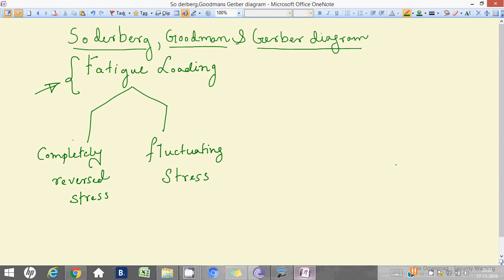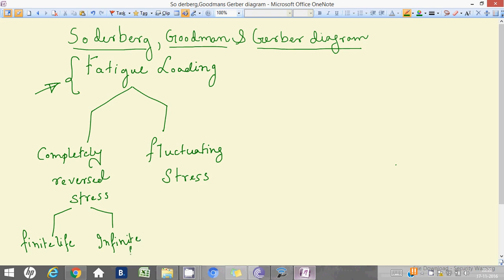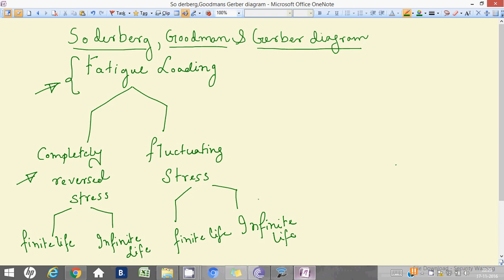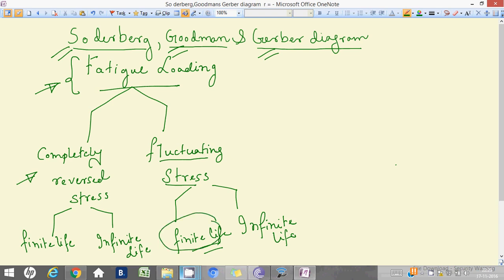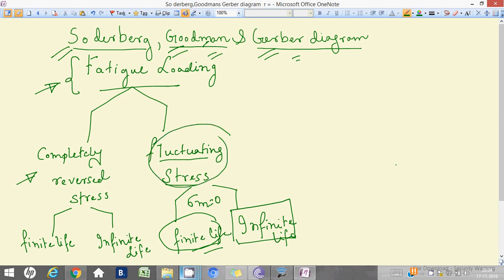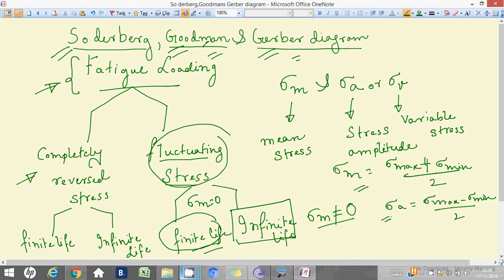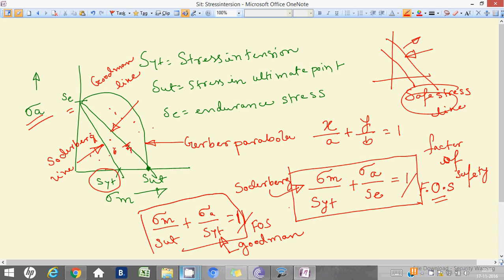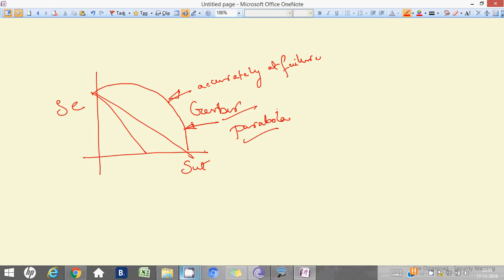GOODMAN, SODERBERG, GERBER DIAGRAM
GOODMAN, SODERBERG, GERBER DIAGRAM. A discussion on design of components for fluctuating stress for infinite life where mean stress is not zero.